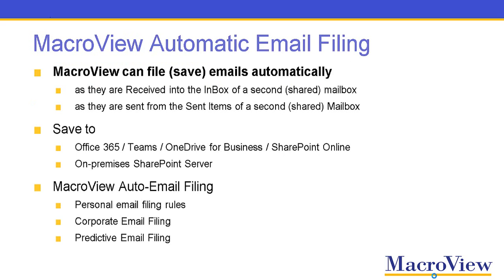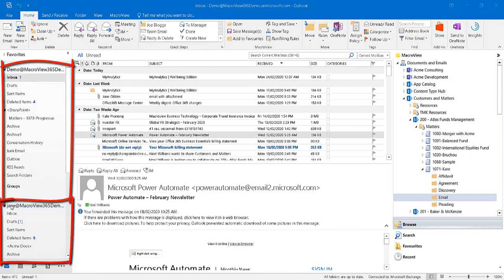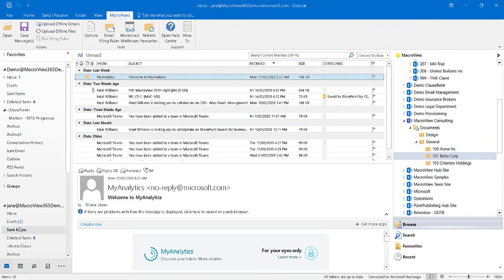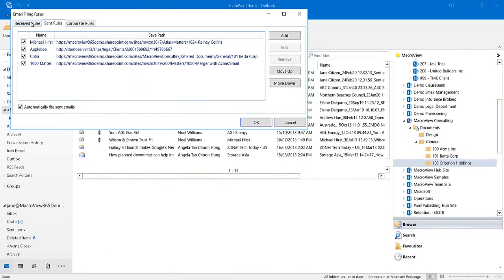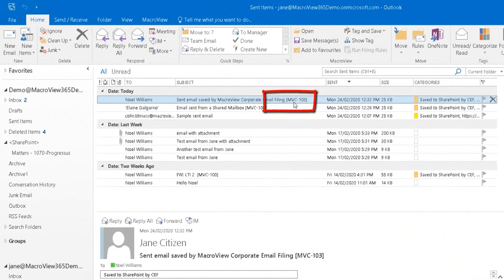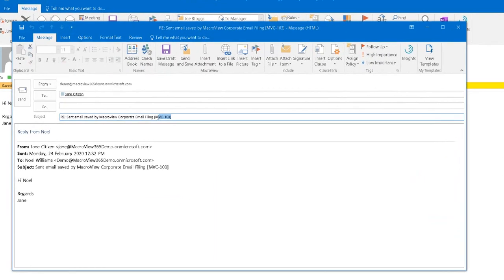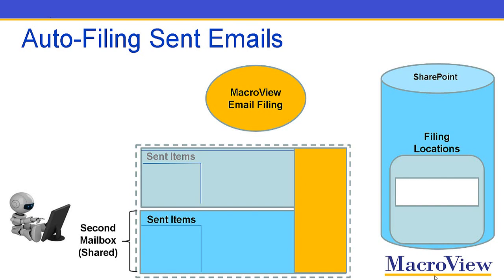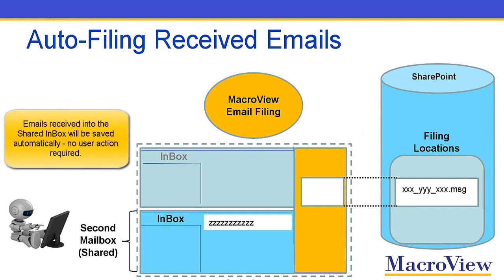Auto-Saving Emails To Teams and SharePoint From Shared Mailboxes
The saving can be done using MacroView personal email filing rules or by the MacroView Corporate Email Filing or Predictive Email Filing optional modules.